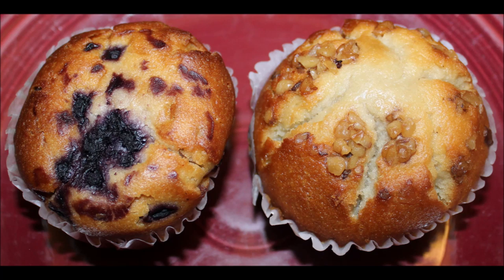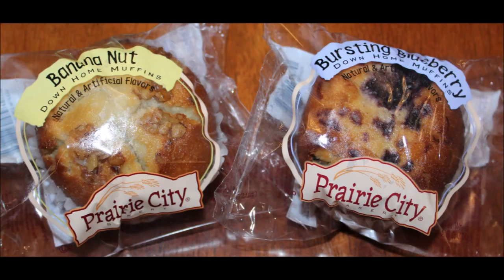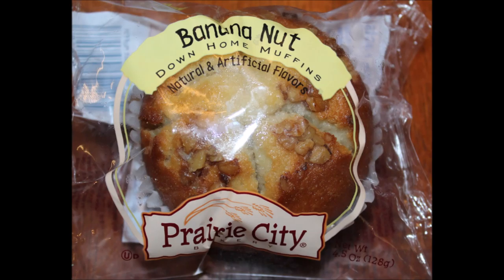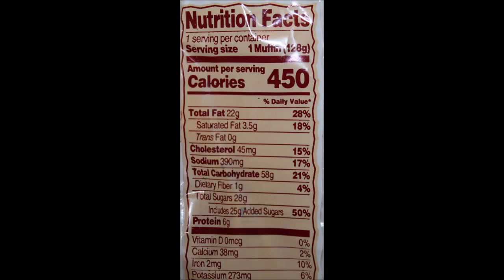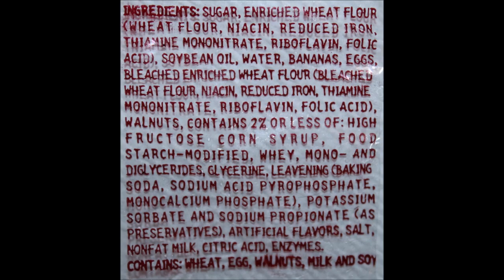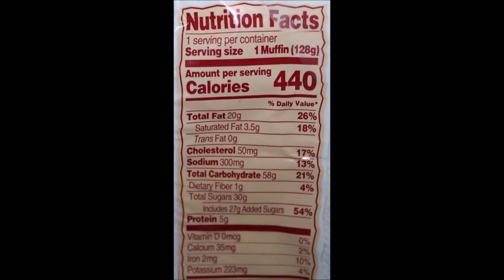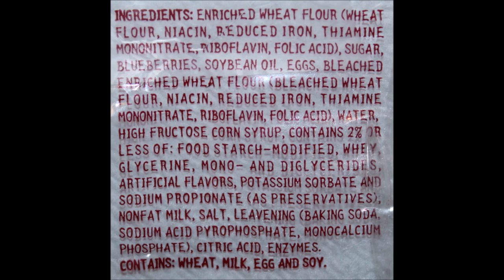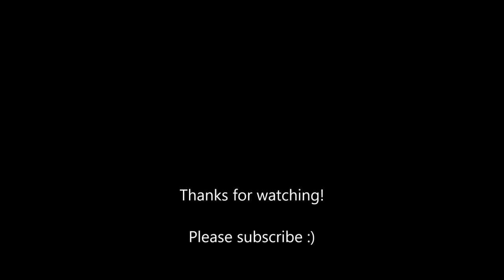Prairie City Bakery Muffins: Banana Nut & Bursting Blueberry Review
This is a taste test/review of the Prairie City Bakery Muffins in two flavors including Banana Nut and Bursting Blueberry. They were $1.50 each at Walgreens.
* Banana Nut 1 muffin (128g) = 450 calories
* Bursting Blueberry 1 muffin (128g) = 440 calories